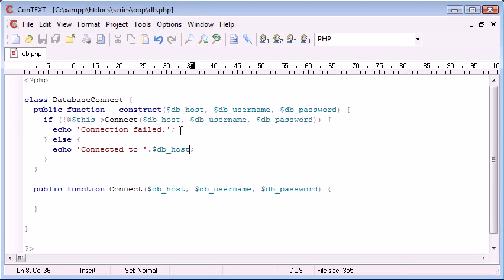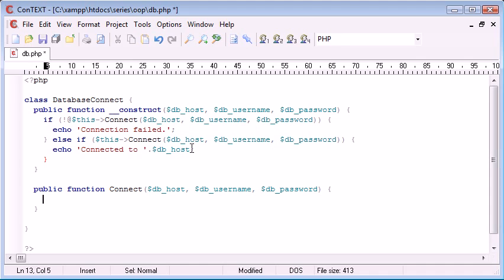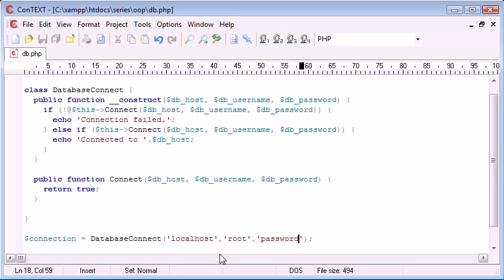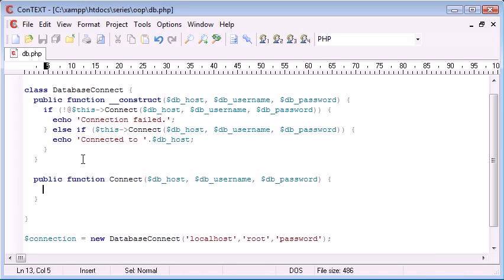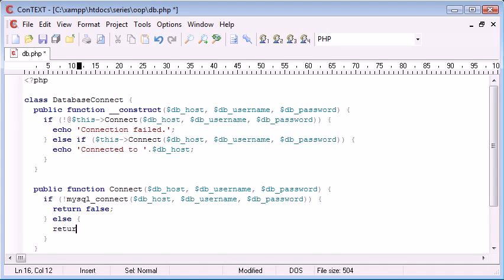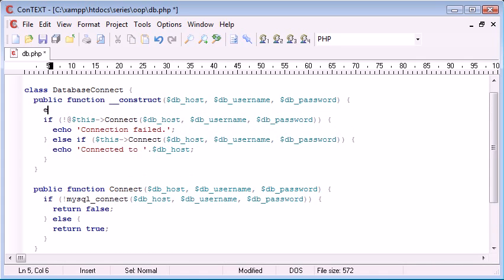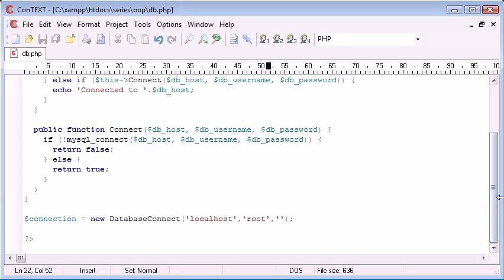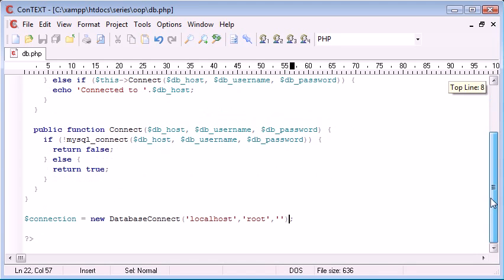Beginner PHP Tutorial 200 - Final PHP Video!!!